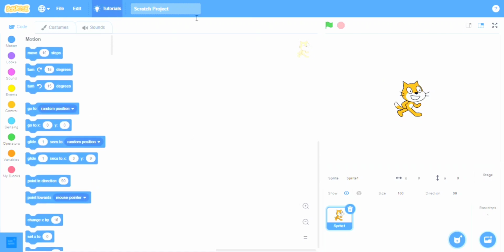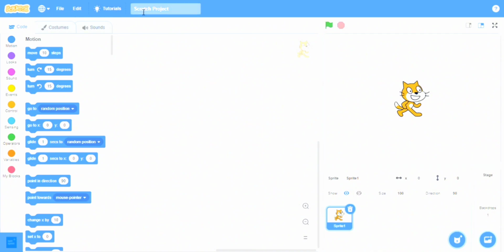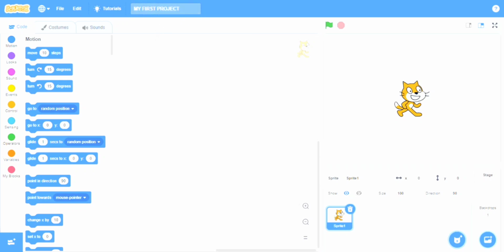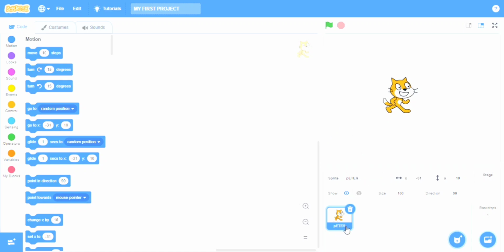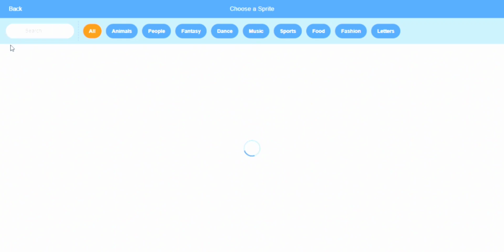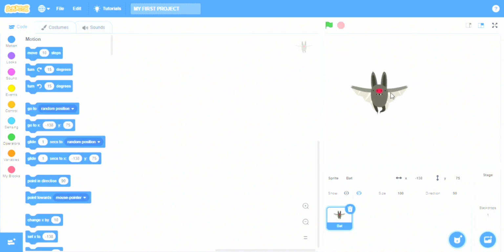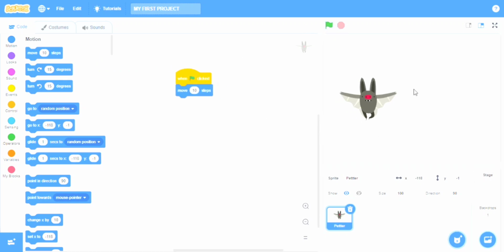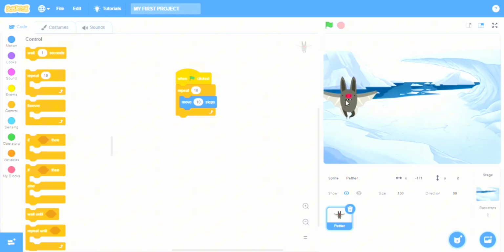The Ultimate Scratch Interface Guide for Beginners!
Welcome to the ultimate Scratch interface guide, designed specifically for beginners who want to learn how to make a game from scratch. In this tutorial, we will walk you through the basics of the Scratch interface, covering everything you need to know to get started with creating your own games and animations. Whether you're a student, teacher, or simply a coding enthusiast, this Scratch tutorial will provide you with a comprehensive overview of the platform's features and tools. By the end of this video, you'll have a solid understanding of how to navigate the Scratch interface and be ready to start making your own games and projects. So, if you're looking for a fun and interactive way to learn how to make a game, look no further than this Scratch tutorial for beginners.